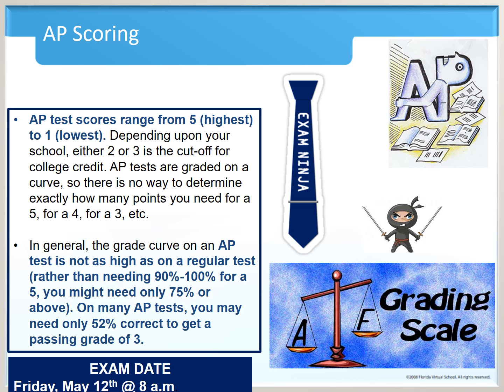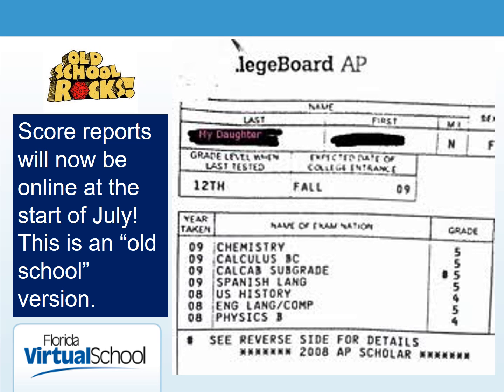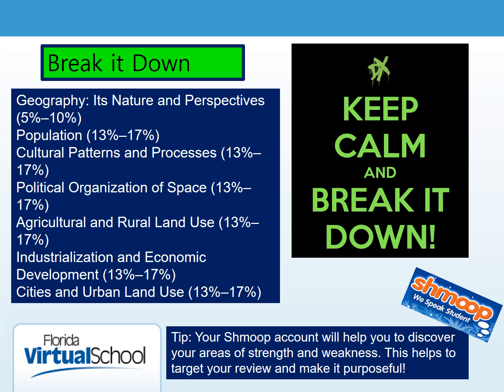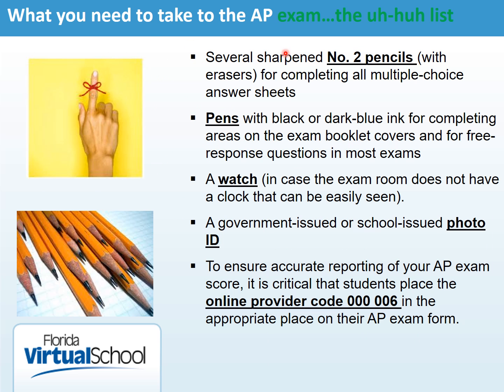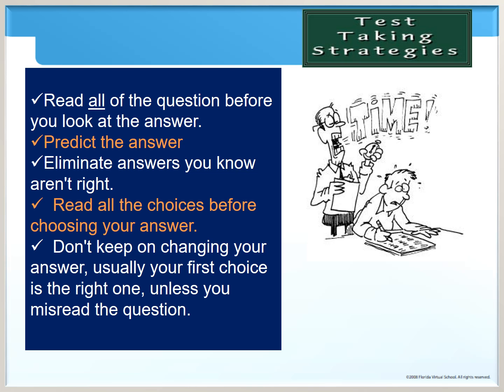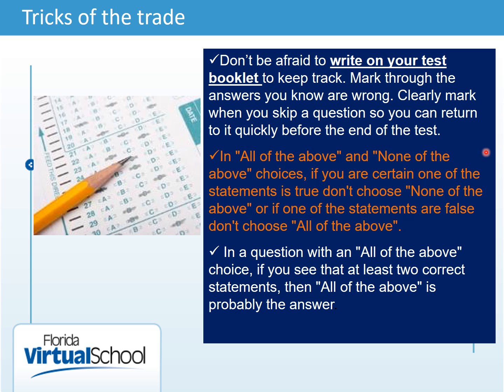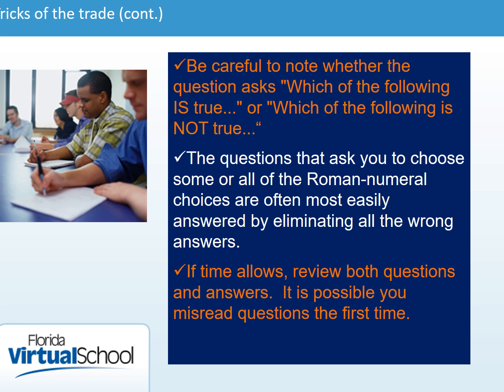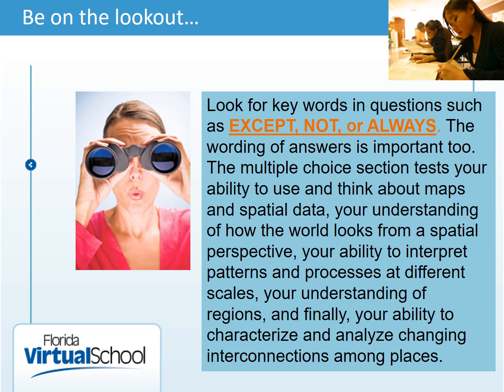AP Human Geography 2017 What to Expect on the Exam